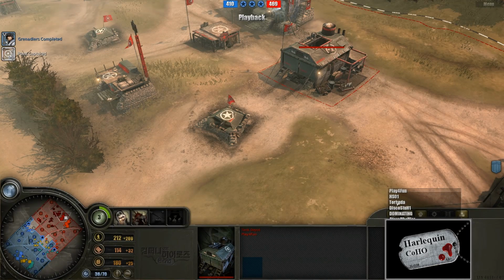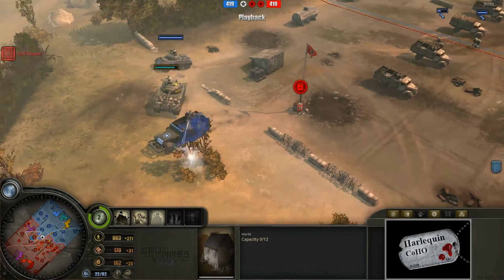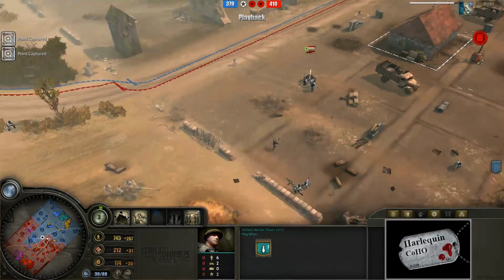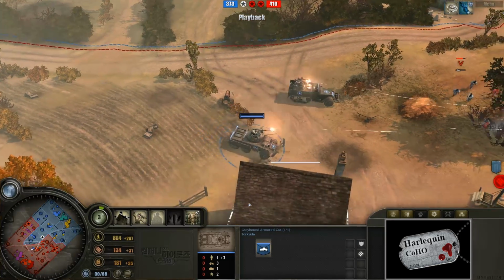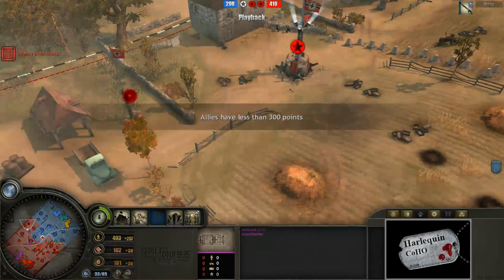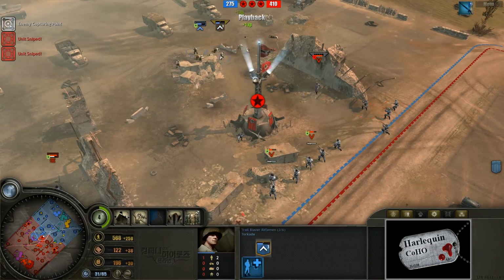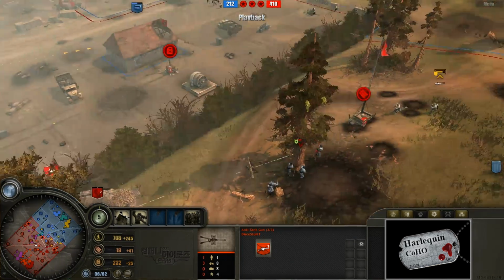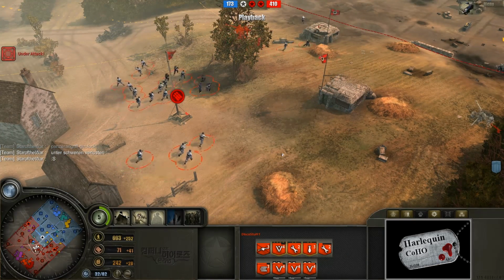3v3 Redball - HSO1 et al (Inf Arm Inf) vs DiscoStuH et al (Blz Ter Ter) - Part 2 of 4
3v3 Slugfest on Redball Express! Nice long game here with a few added history and/or linguistics lessons. Terror Terror Blitzkrieg versus Infantry Infantry Armor. Enjoy!